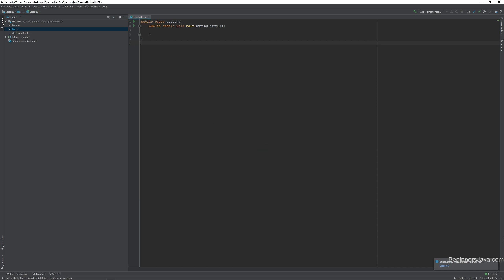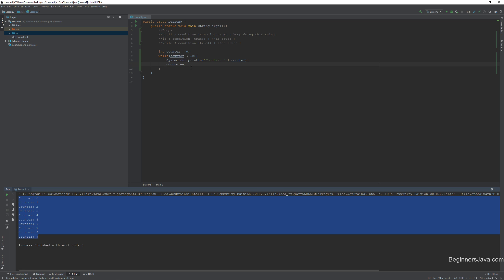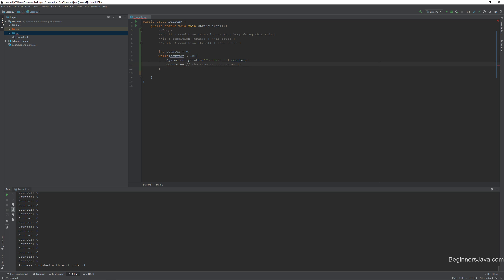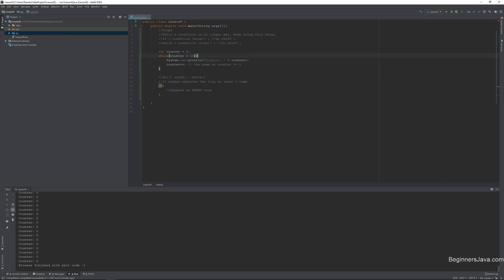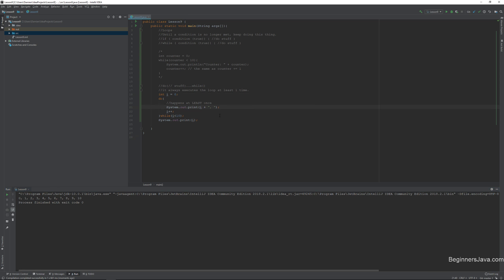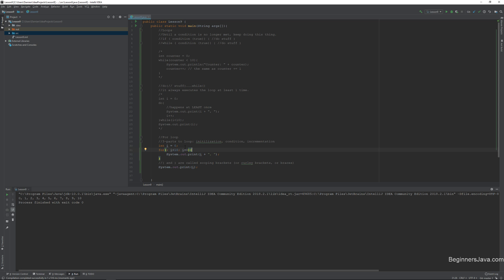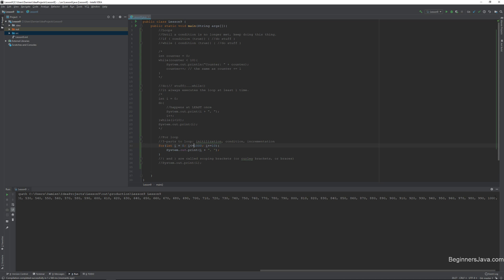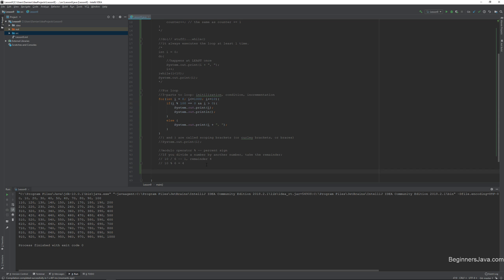Beginners Java 2018 -- Lesson 9 -- Introduction to loops, while - do_while and for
In this video we cover how loops work in java, and how to make start making our logic with ifs work within loops.

Coin wallets available upon interest.